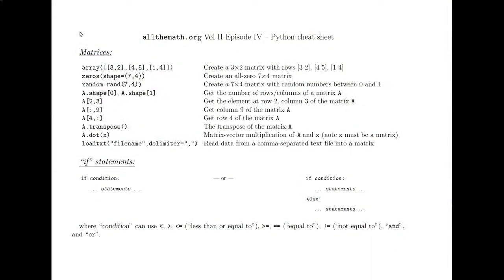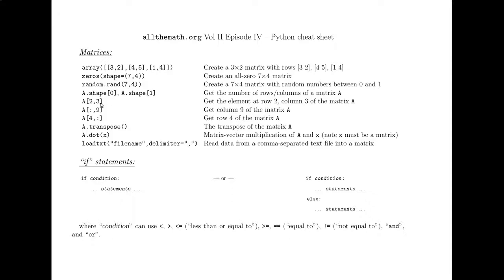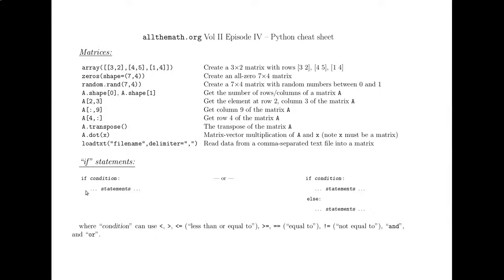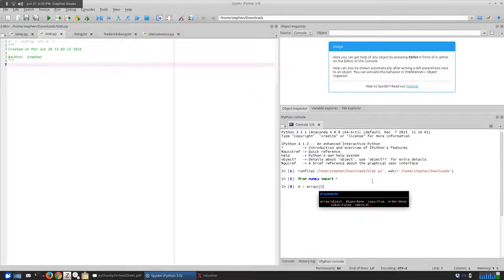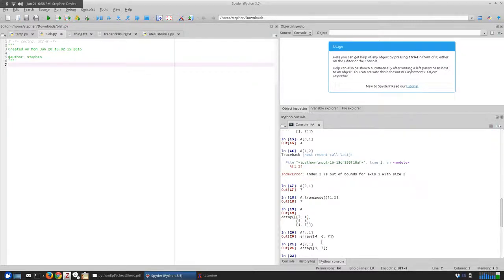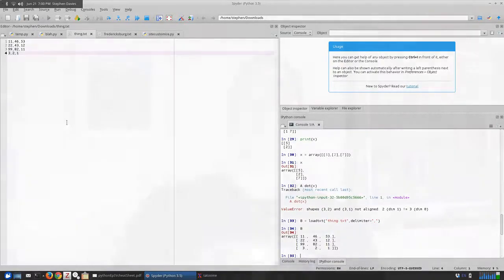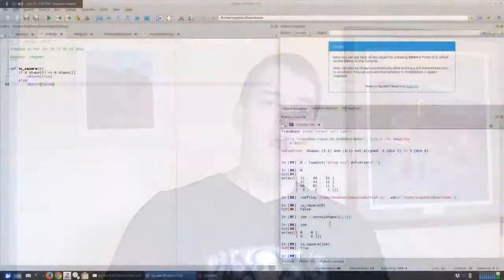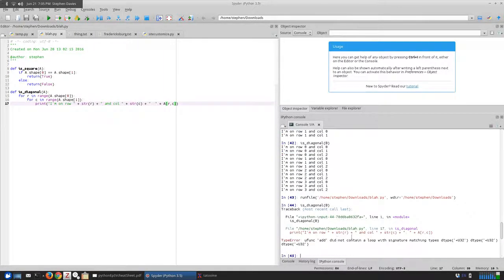Matrices in Python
Linear Algebra, Episode IV: Matrices
Key Topic: Matrices in Python